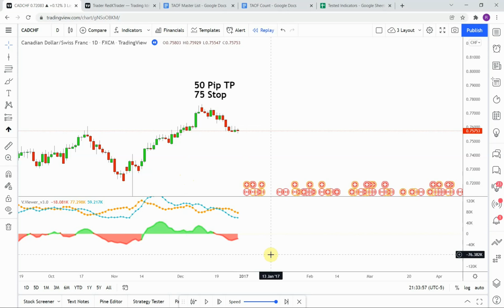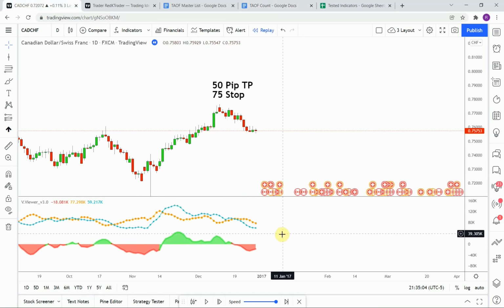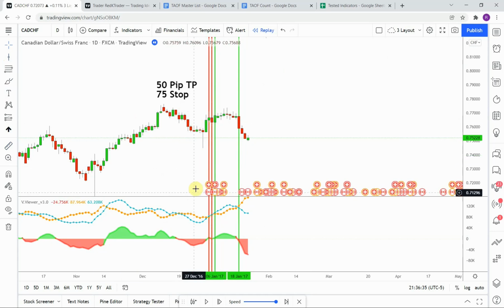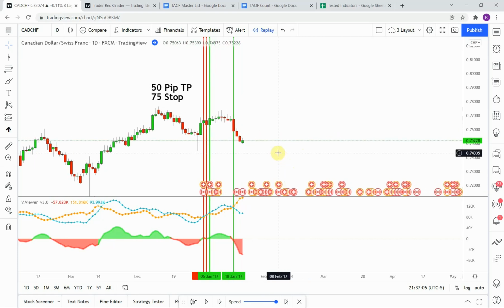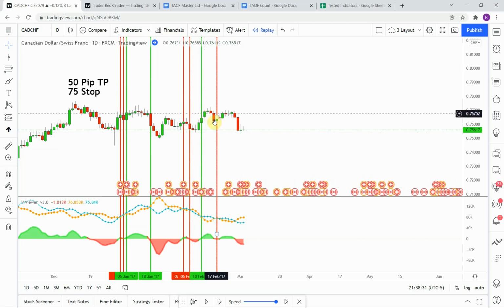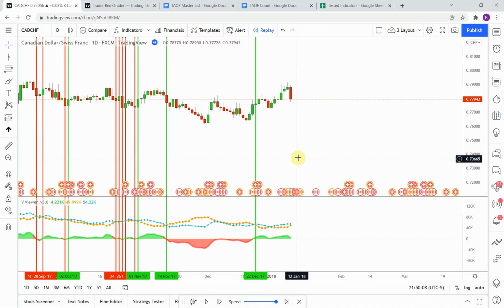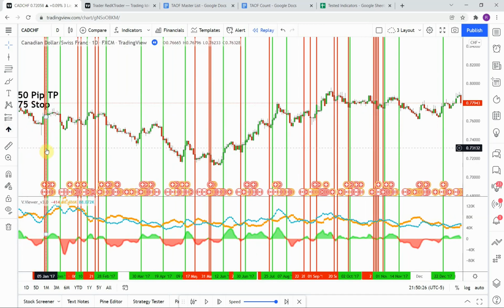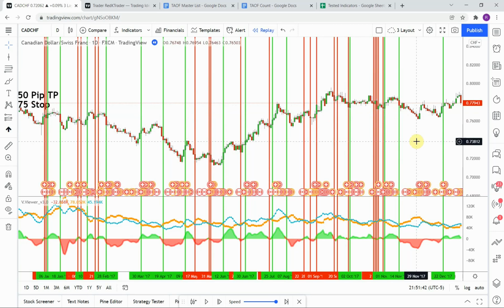Tradingview Indicators and Strategies | RedK Supply Demand Volume Viewer Indicator Testing